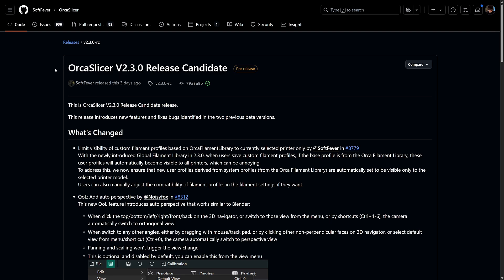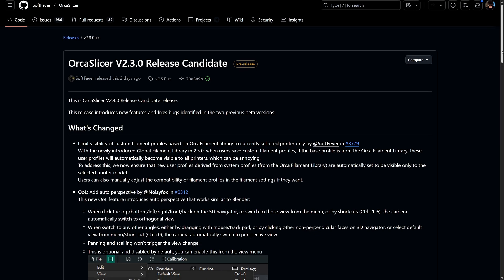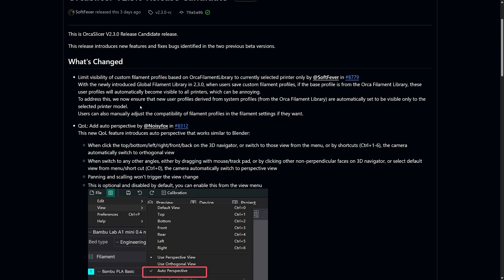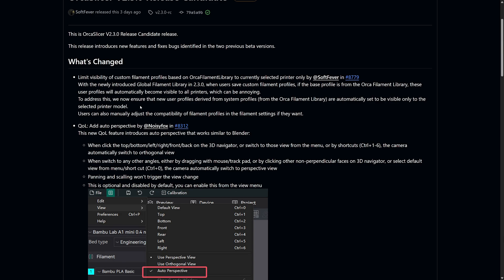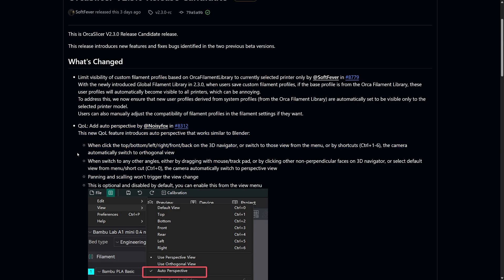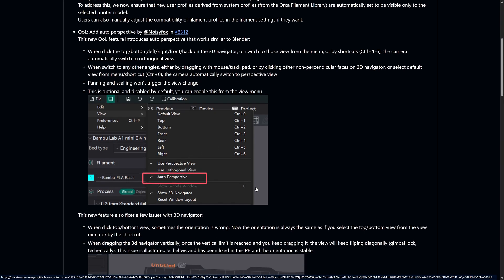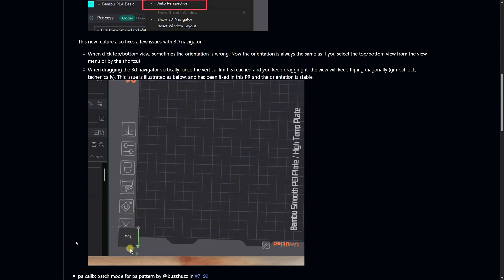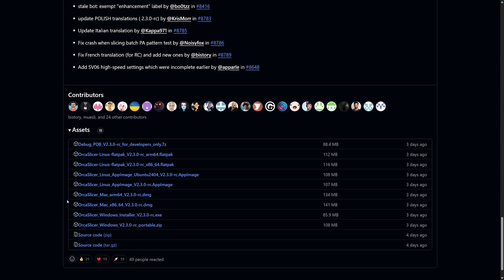OrcaSlicer 2.3 Release Candidate Is Here! New Features Included!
The latest Orca Slicer 2.3.0 RC just dropped, bringing game-changing features and over 40 additional fixes and optimizations! In this video, I’ll break down everything you need to know about the new Global Filament Library visibility update, the Auto Perspective feature, and other key improvements that make this slicer even more powerful.

🔹 New Features in Orca Slicer 2.3.0 RC:
 ✅ Filament Library Enhancement – User-created filament profiles based on system profiles now automatically limit visibility to the selected printer model. No more unnecessary clutter!
 ✅ Auto Perspective Mode – Now, when switching between standard views, Orca Slicer automatically toggles between orthogonal and perspective modes, making it feel just like Blender!
 ✅ Over 40 Fixes and Performance Enhancements – This release brings a host of UI refinements, bug fixes, and general improvements to make your slicing experience smoother than ever.

 🔗 Orca Slicer 2.3.0 Release Candidate

🔥 Whether you’re a new user or an Orca Slicer pro, this update has something for everyone.

💬 What are your thoughts on Orca Slicer 2.3.0 RC? Are there any features you’d like to see in future updates? Drop your feedback in the comments!

ADD HASHTAGS

© Planet 3DP